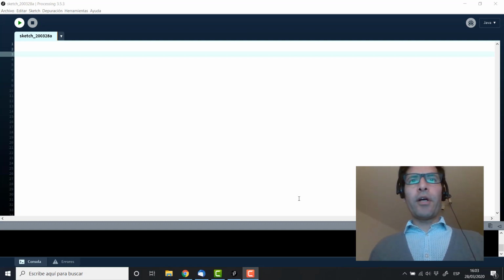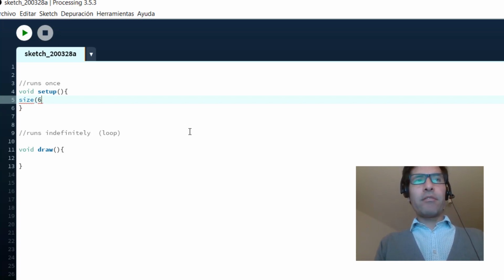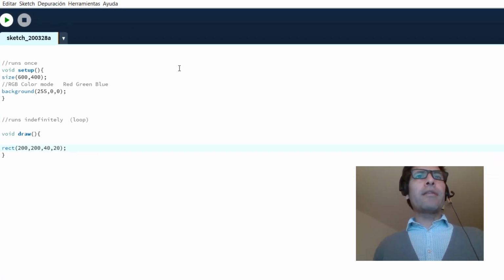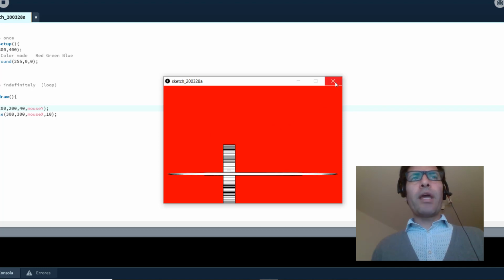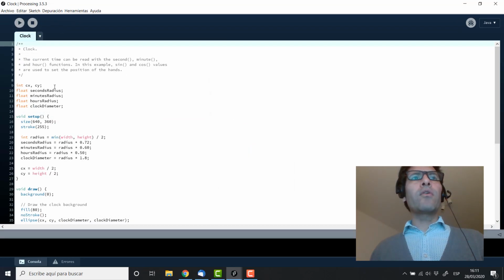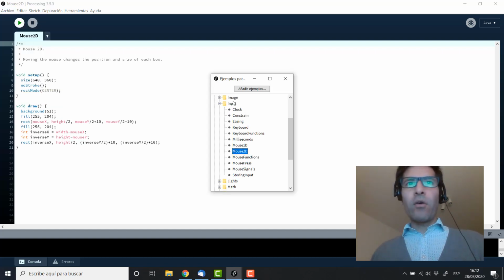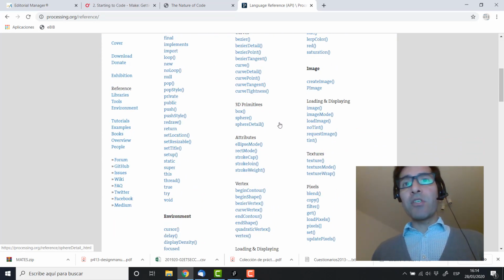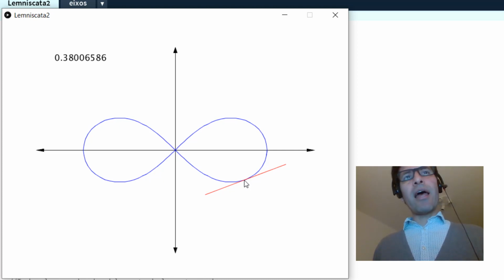de las MATES al STEAM. Processing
Introduction to Processing, as part of the educational project of the School of Civil Engineering (UPC). "de las MATES al STEAM"